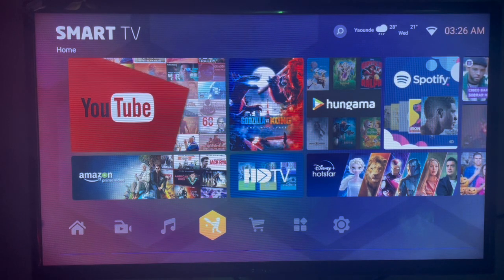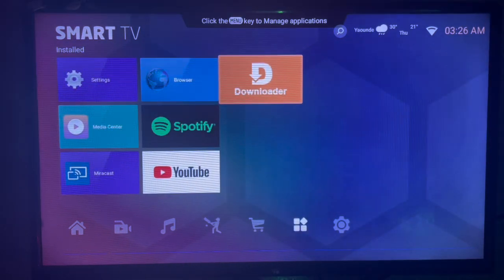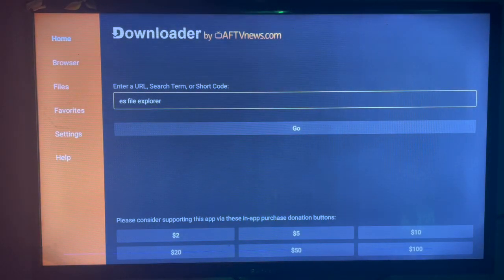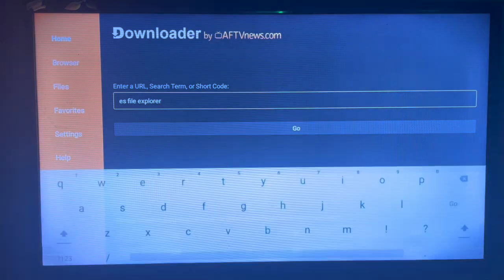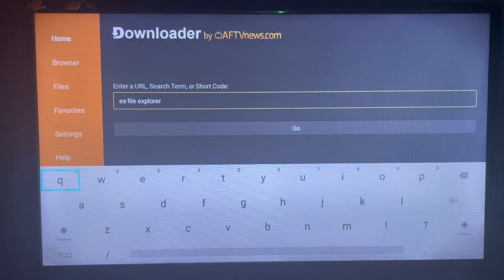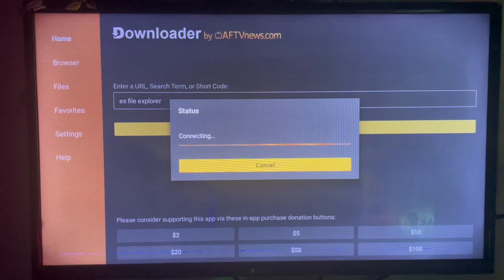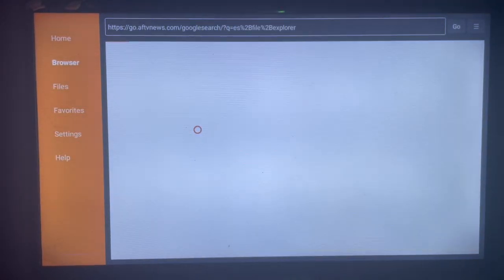How to Install ES File Explorer App on ANY Android TV in 2025 (Without Google Play Store)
In this tutorial, I will show you How to Install ES File Explorer on Android TV in 2024  . If you have been searching for it, in this video, you will learn How to Install ES File Explorer on Android TV in 2024  Without Google Play Store

ES File Explorer is an awesome tool to manage your media on your smart tv or android tv. Its a good File Manager for Smart TV